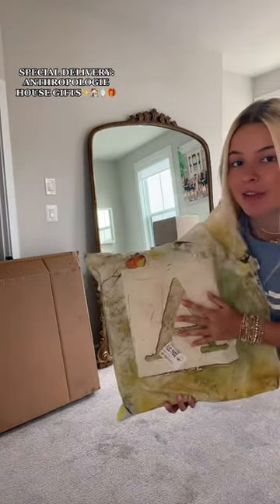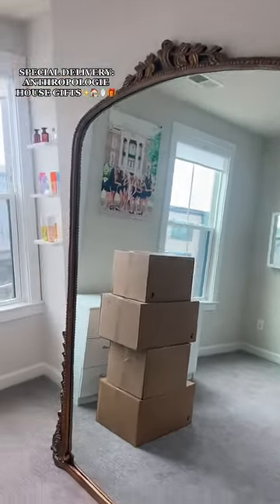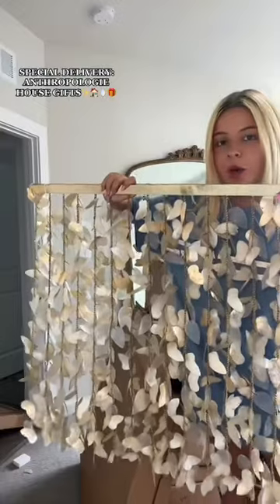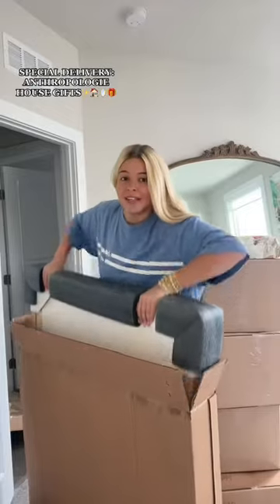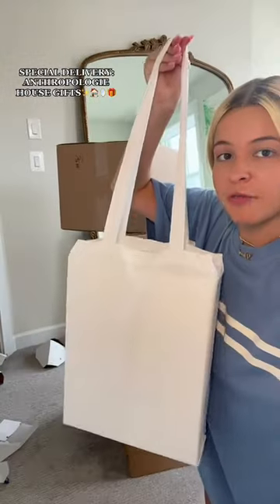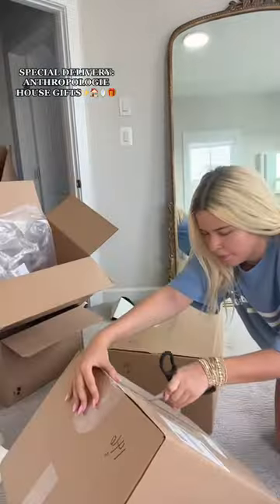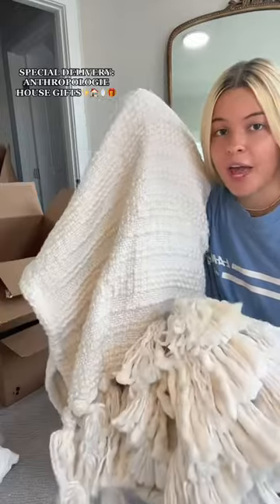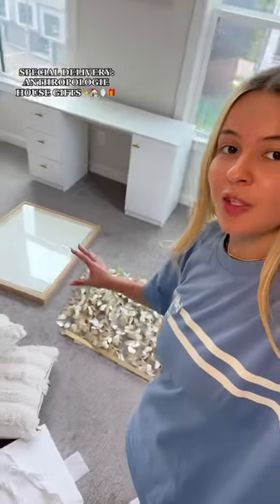ANTHROPOLOGIE I LOVE YOU😭🫶🏻🎁